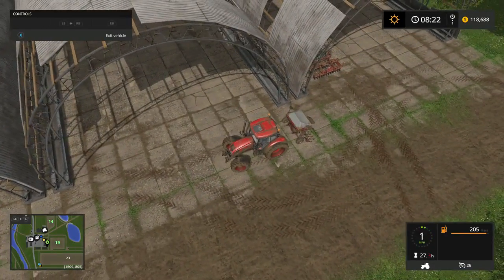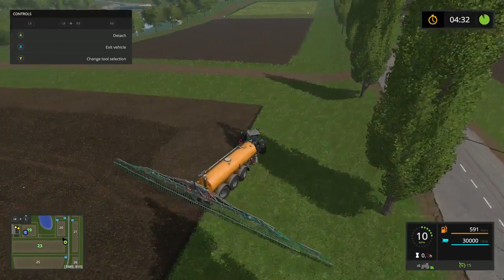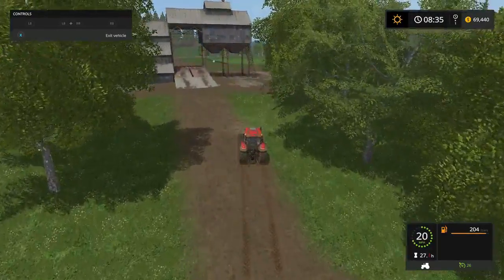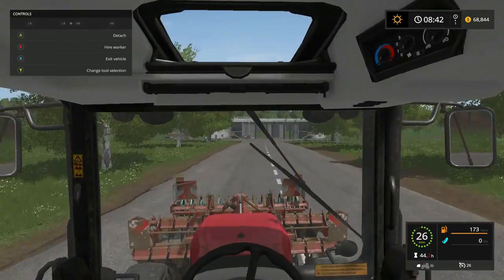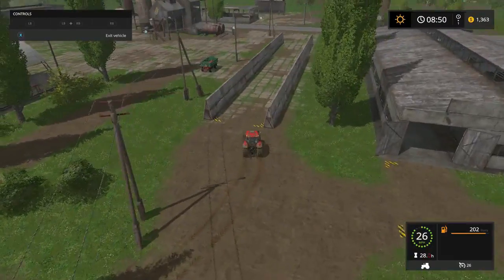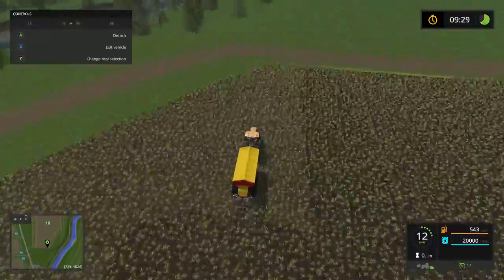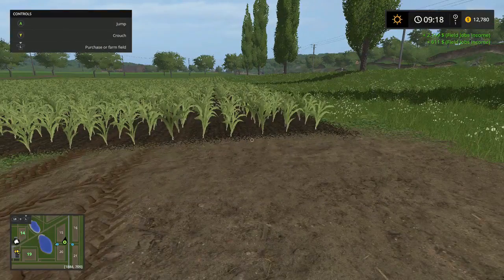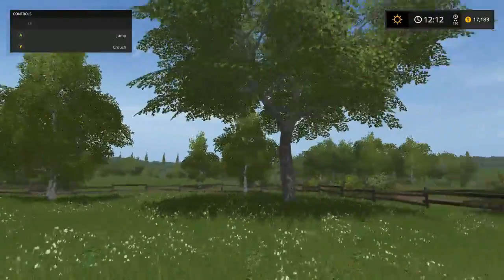Mr Blues Farm's @ Sosnovka, Episode 2 Raising Money.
Hey every one, Come join me in this episode of Sosnovka where we try to raise money for a new tractor!

Sosnovka Episode's